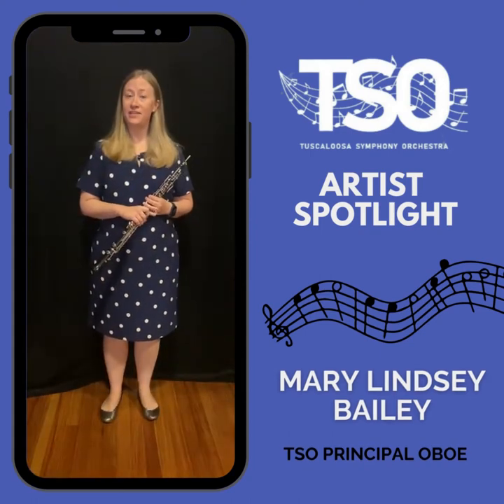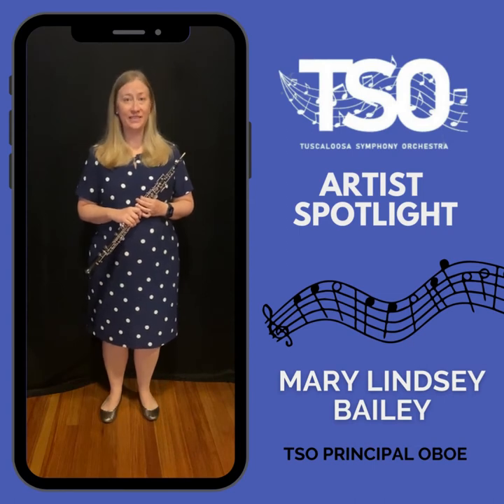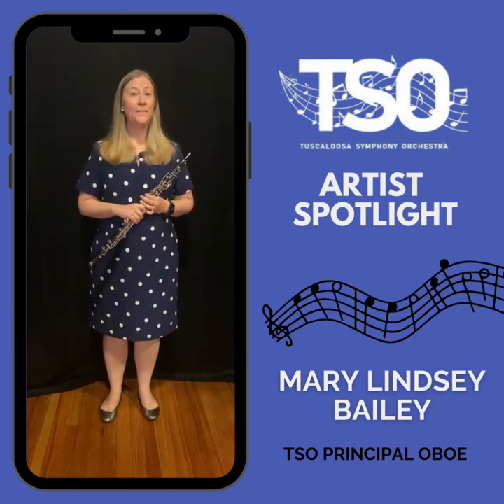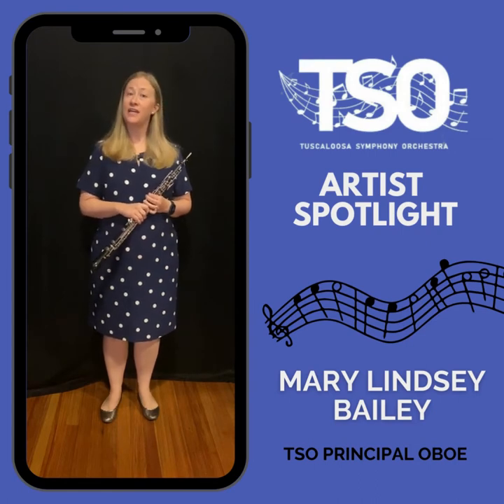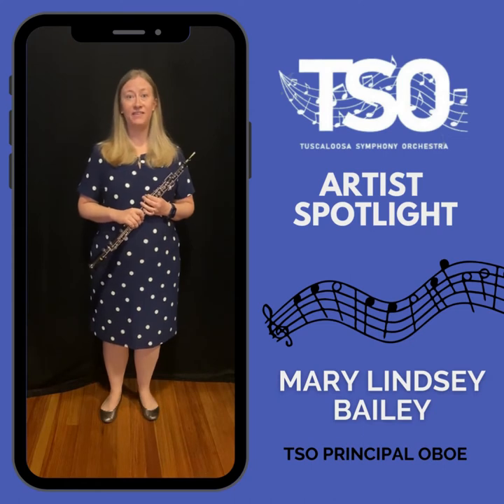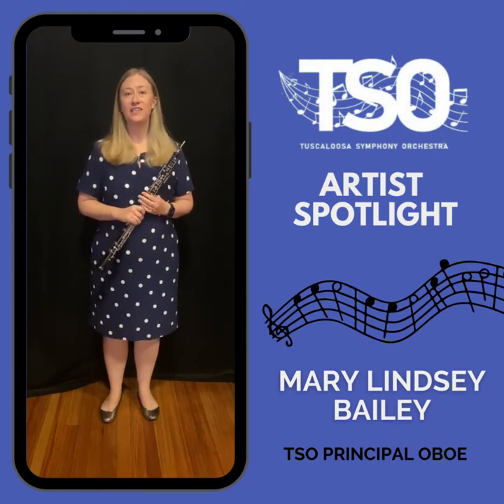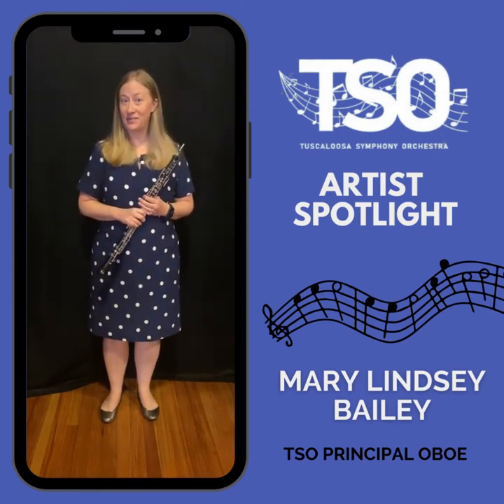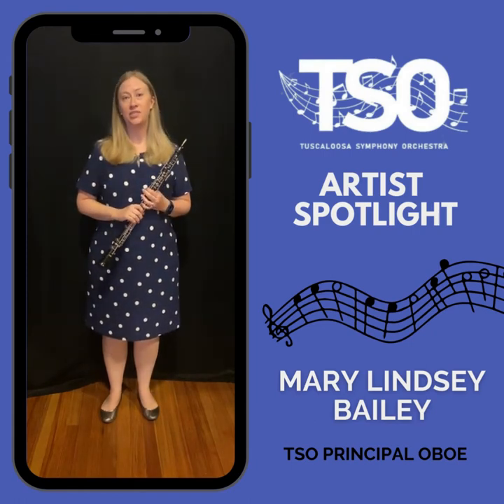TSO Artist Spotlight: Mary Lindsey Bailey